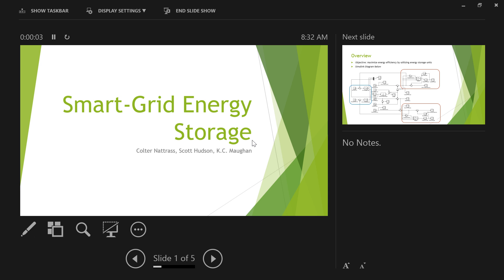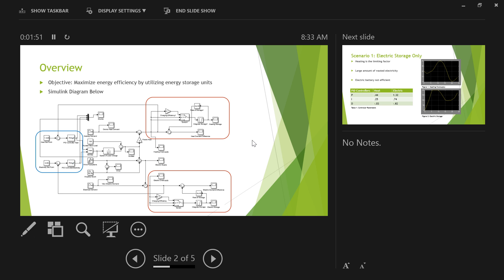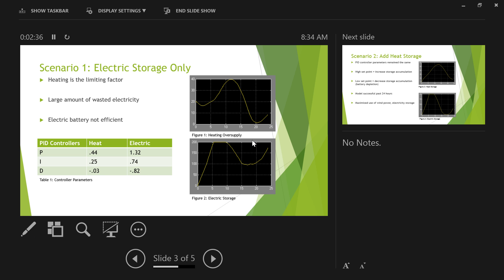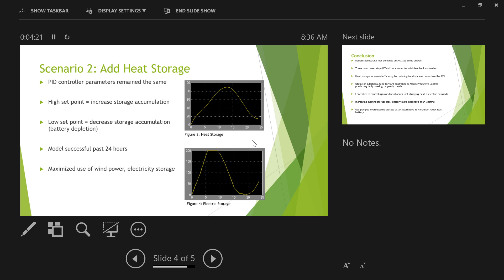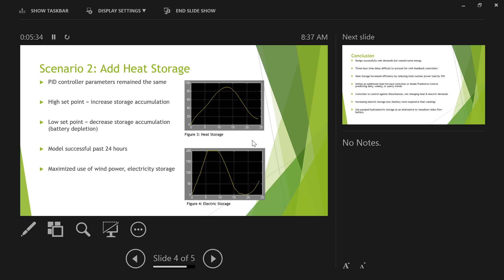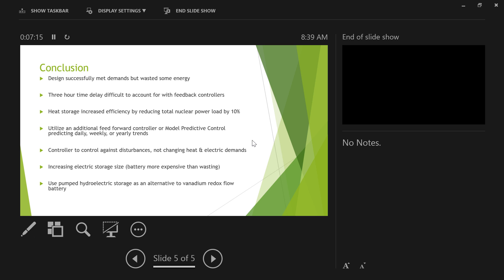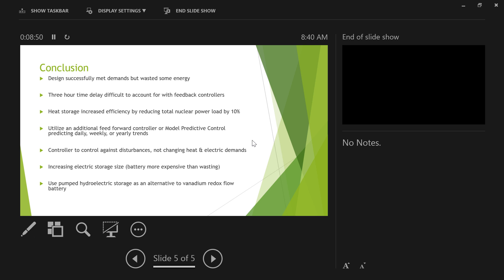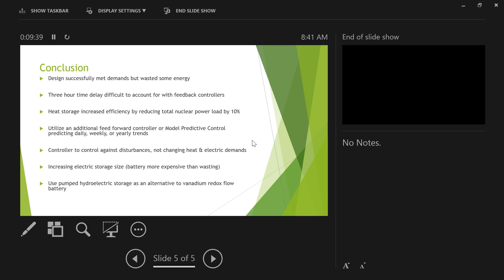Smart Grid Energy Storage in Simulink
This presentation is a report on a control system that utilizes energy storage, interacting PID controllers, and non-interacting PID controllers to maintain a district electricity and heating demands.